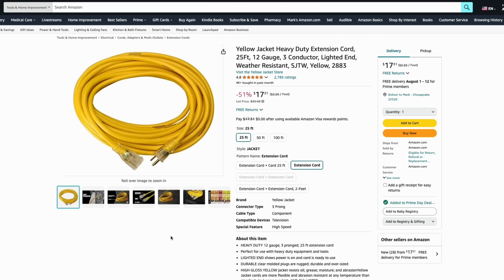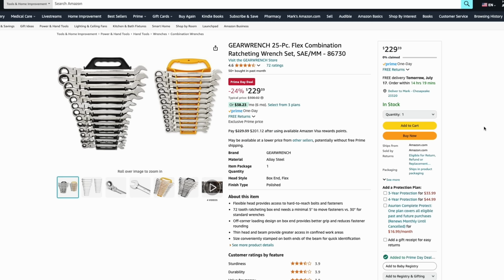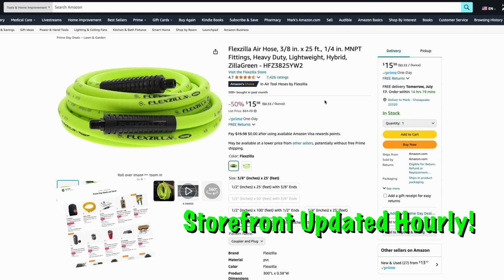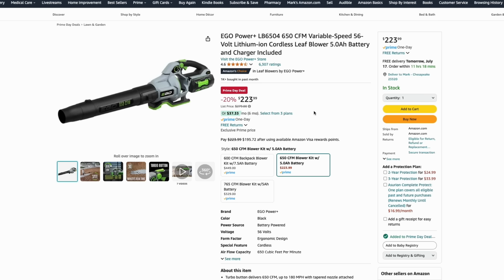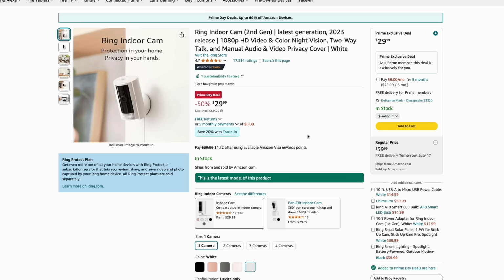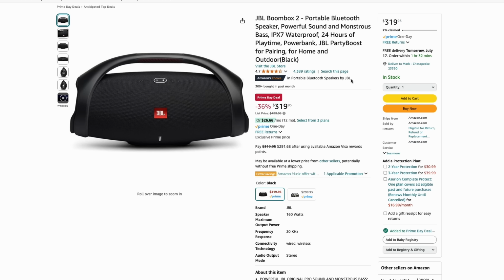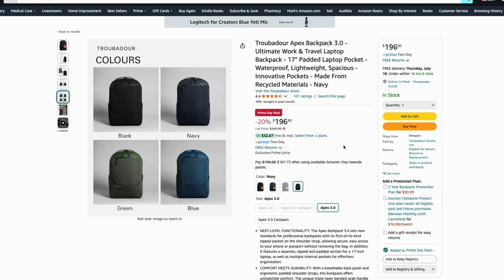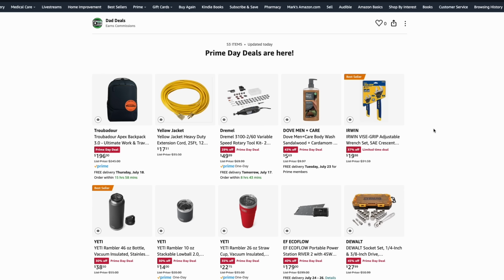Prime Day 2024 Top Dad Deals | DAY 1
It’s Amazon Prime Day 2024!! Here are the best deals on Tools and things for your home, garage, or workshop.

👇🏼 ALL DEALS ARE POSTED ON MY STOREFRONT PAGE HERE! 👇🏼
UPDATED HOURLY

REOLINK
Argus 4 w/ Solar Panel

It is Amazon Prime Day 2024 and I am excited to bring you all the best Prime Day Deals and the best prime day tool deals. I have been working hard to bring you the best amazon prime day tool deals of the prime day sale 2024 and showing you what to buy on prime day!

With so many best prime day deals 2024 here are the best 2024 prime day deals on amazon prime day 2024 that I could find. I love Prime Day 2024 as not only are these the best tool deals and prime day sale but these prime day best deals are a mix of home, tools, workshop etc.

Don't miss out on this prime day sale and amazon deals especially the best tool deals. I hope you find these 2024 prime day deals great!